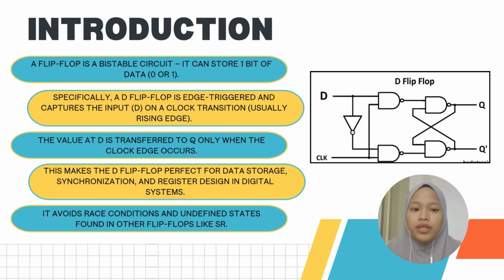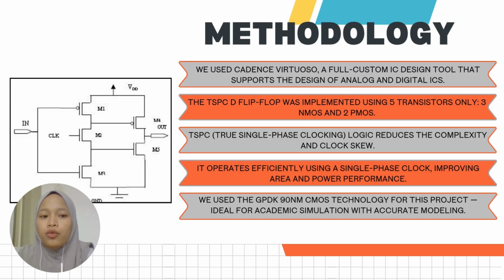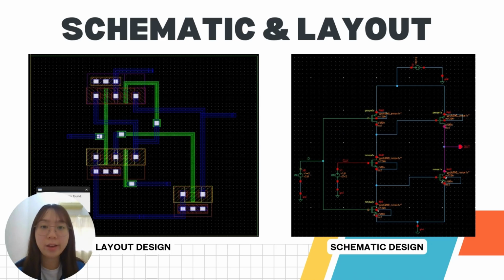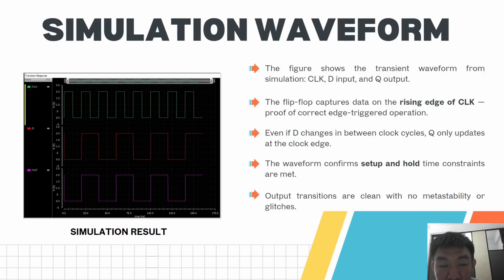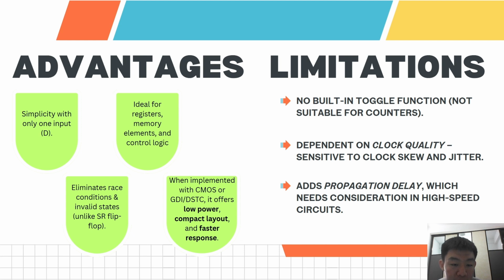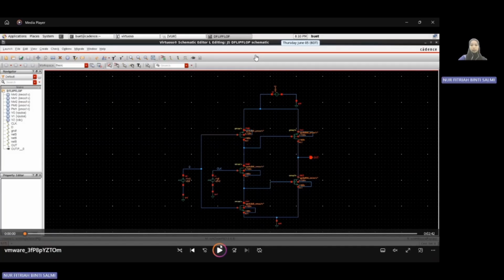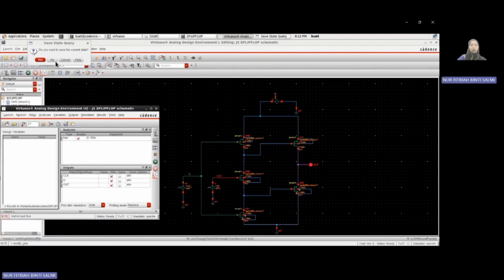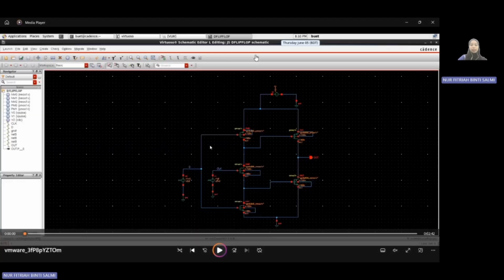D FLIP FLOP USING CMOS TECHNOLOGY IN CADENCE VIRTUOSO